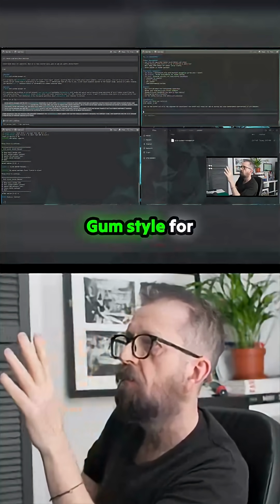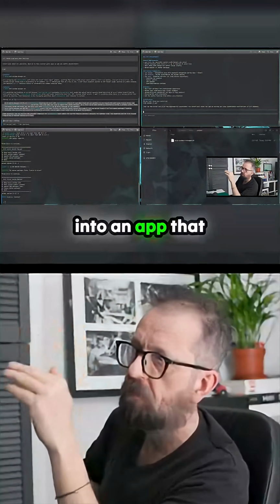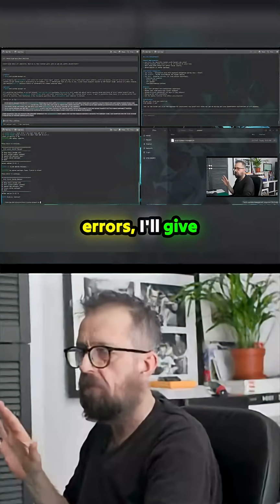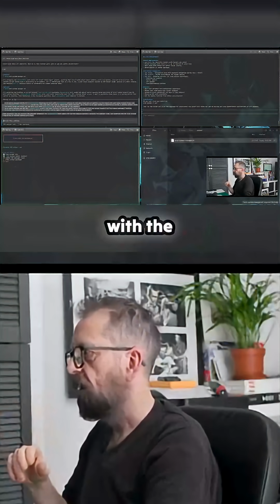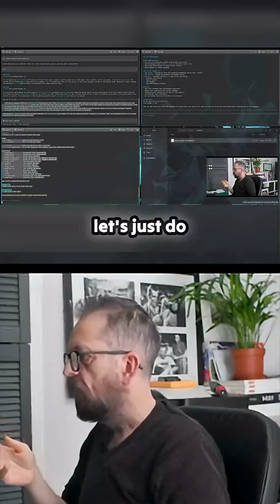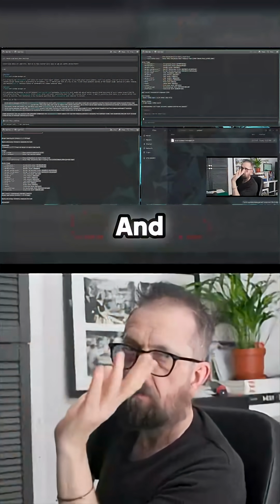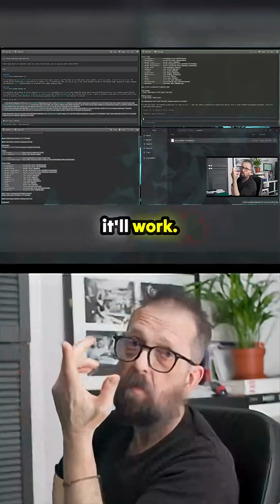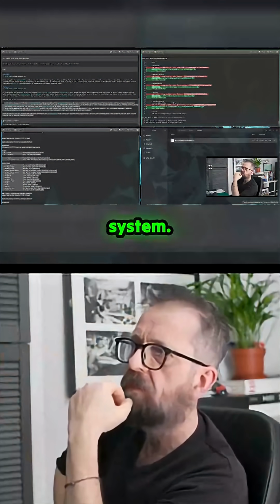Watch AI build a functional TUI app... and then *fix its own bugs*! 🤯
Witness a mind-blowing demonstration where artificial intelligence takes a simple concept and, through a rapid-fire exchange between two powerful models, generates, executes, and ultimately debugs a fully functional Text User Interface script on Omarchy OS. See the code evolve in real-time as the system grapples with argument parsing errors, bouncing the solution back and forth until a seamless command-line application emerges. It's a peek behind the curtain at the future of rapid development and autonomous error correction. Amazing tech at play here!